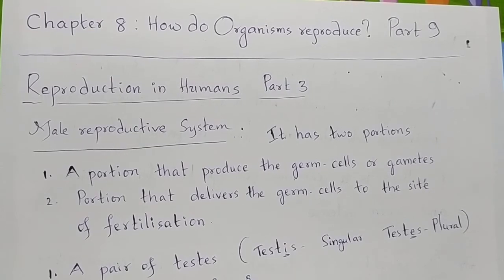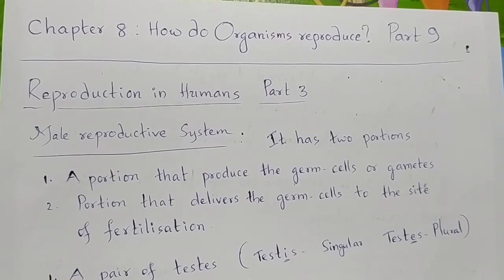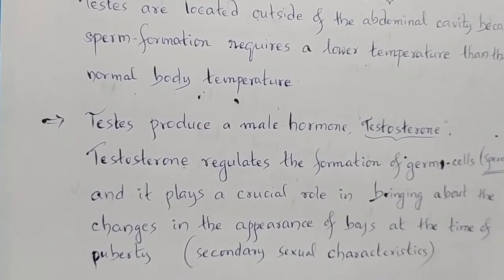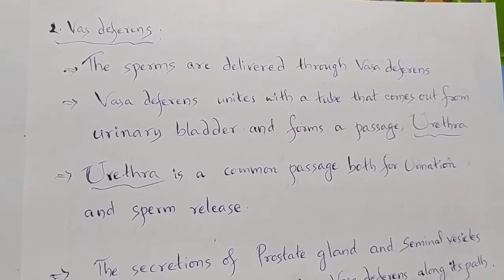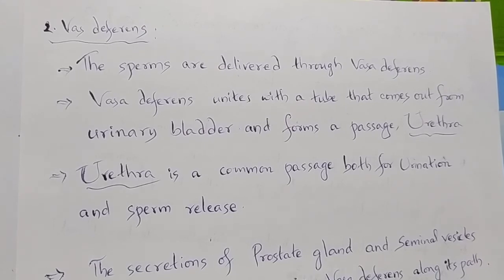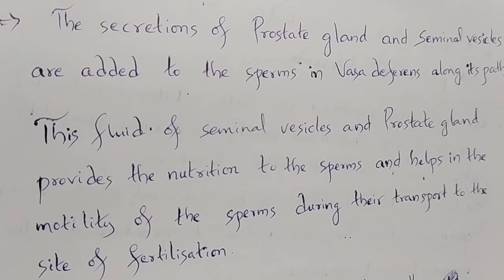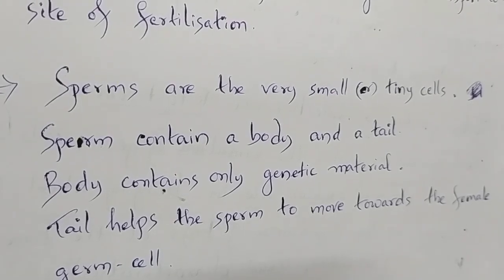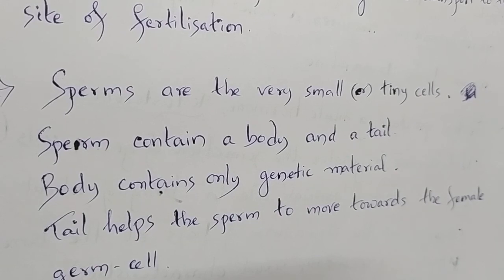X class: How do organisms reproduce: Part 9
reproduction in Humans: Part 3